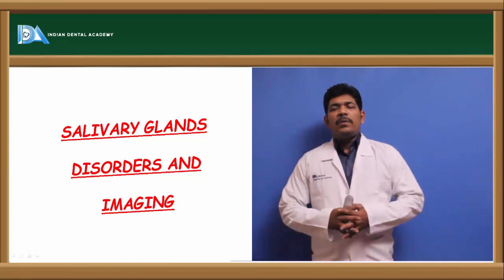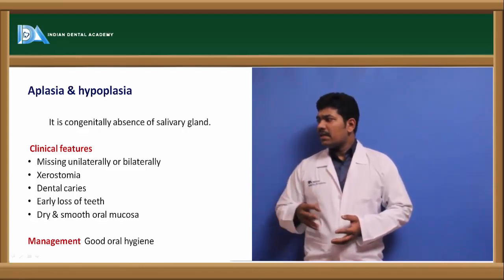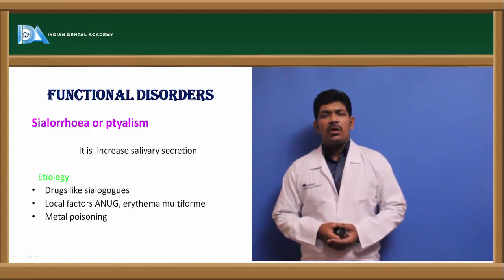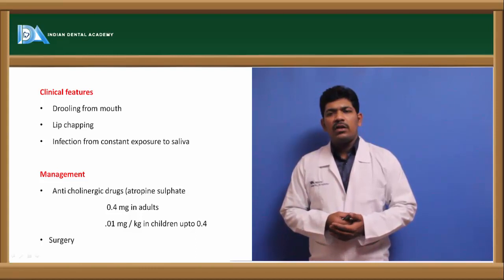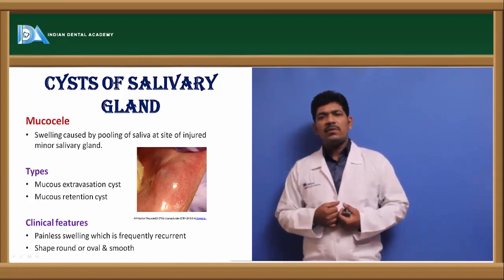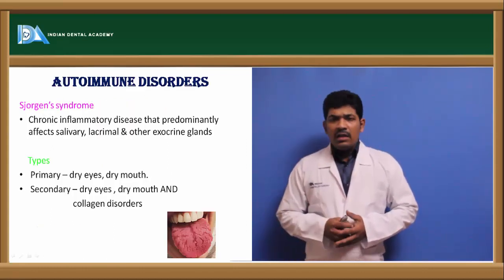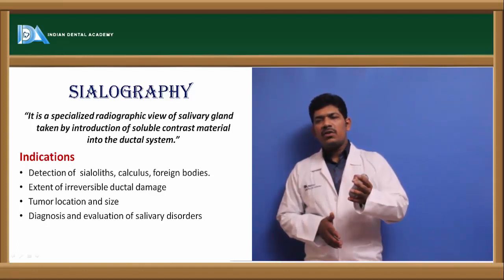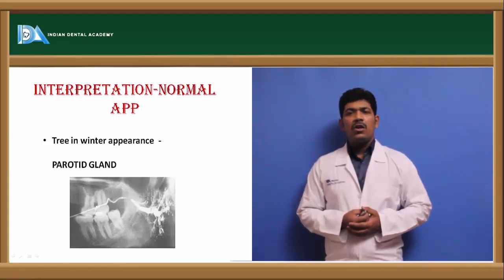SALIVARY GLANDS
Periodontics.